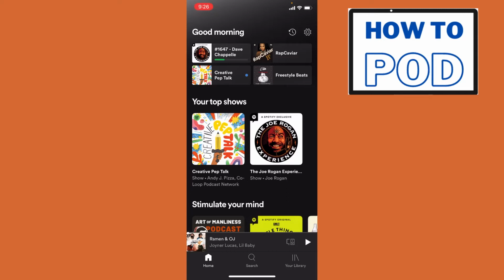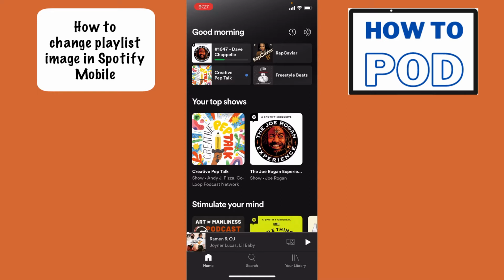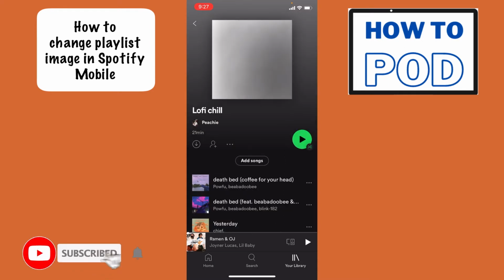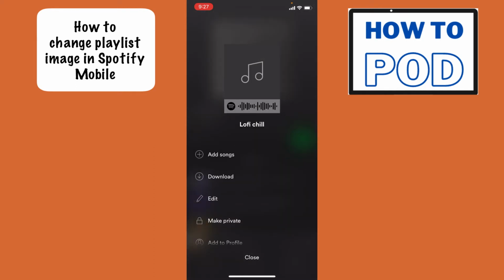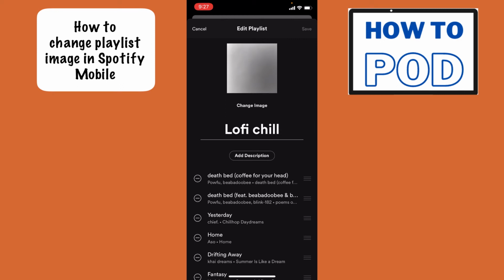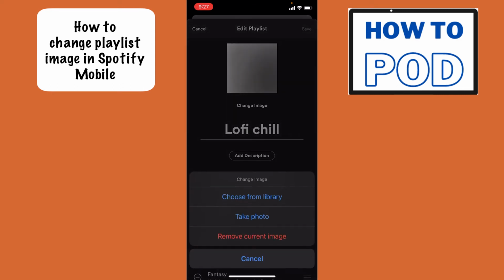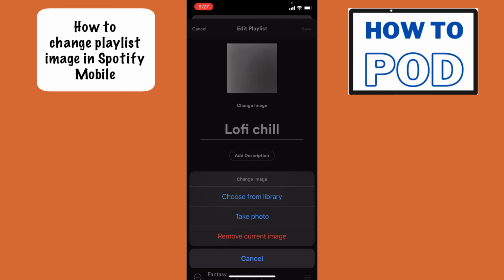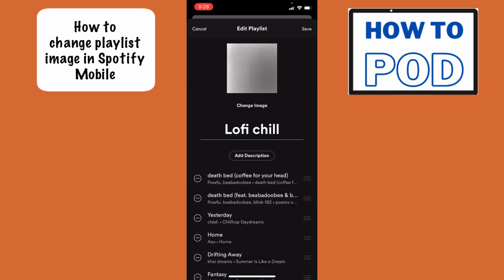How To Change Spotify Playlist Image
This tutorial will show you how to change the Spotify playlist image from the mobile app. You do not have to use a computer to change the playlist image, its all possible right within the mobile app!